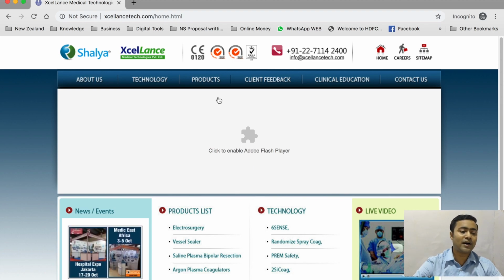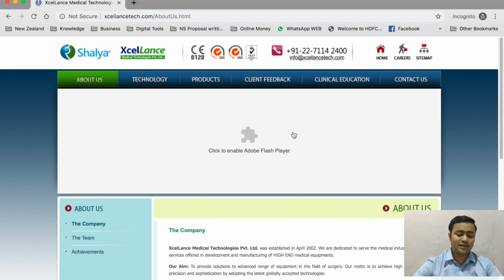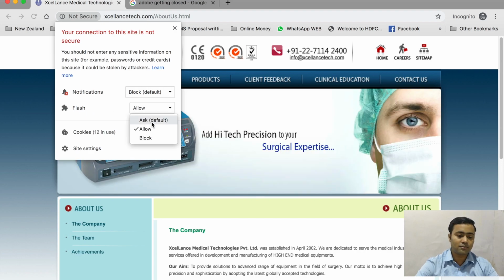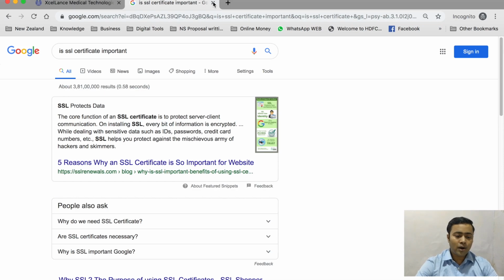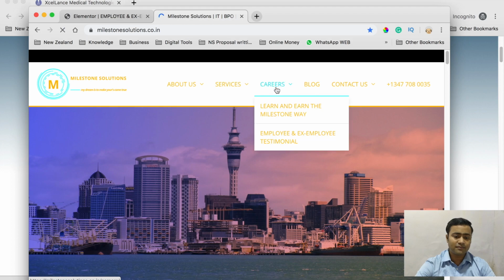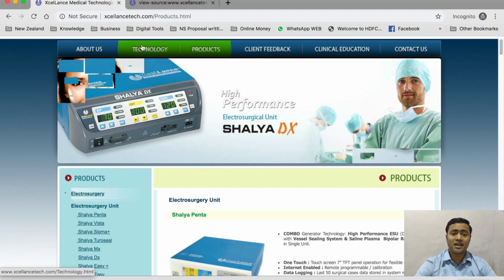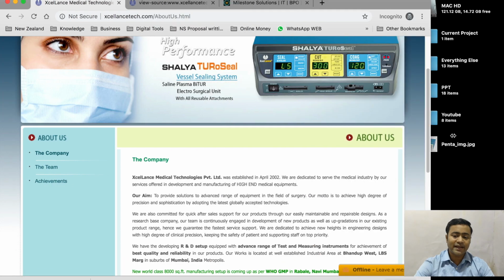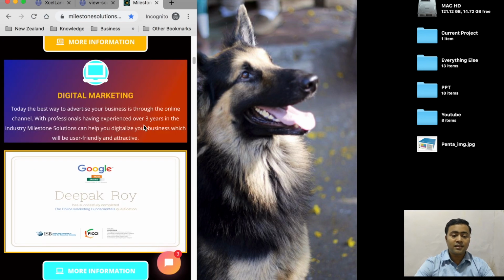5 Most Common But Fatal Website Errors 2021. Does your website has these errors?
Time Stamps coming Soon. Though I mentioned 5 but covered 6 Errors.
1. SSL Certificate
2. Image Being Copied
3. Content (Words) Being Copied
4. Open Source Code
5. Responsive/Device Freindly Website
6. Flash Player.